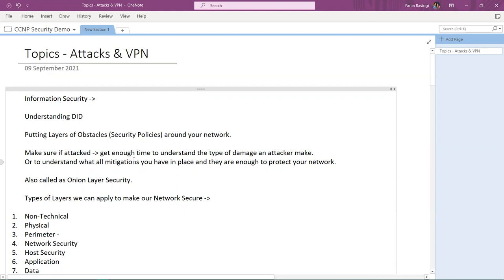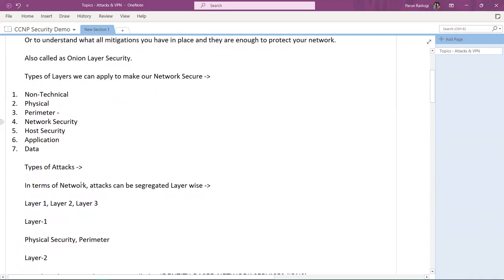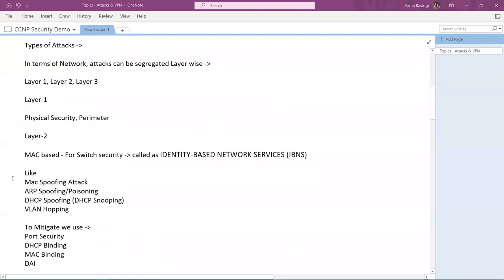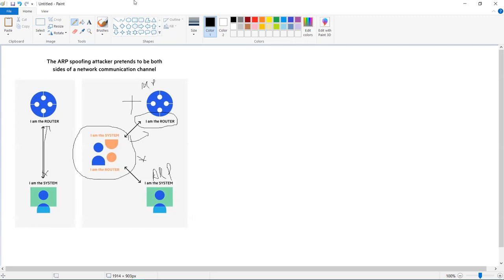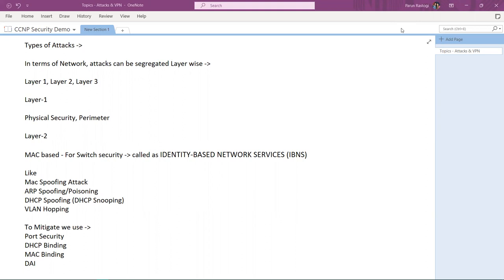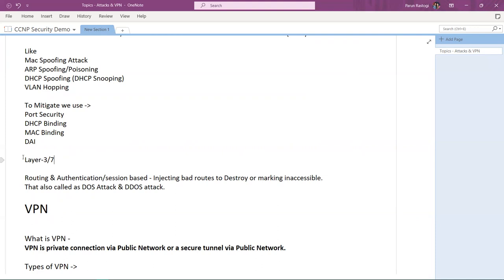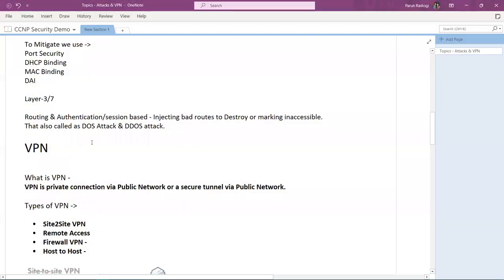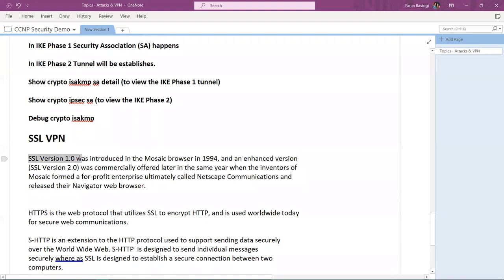CCNP Security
CCNP Attacks & VPN